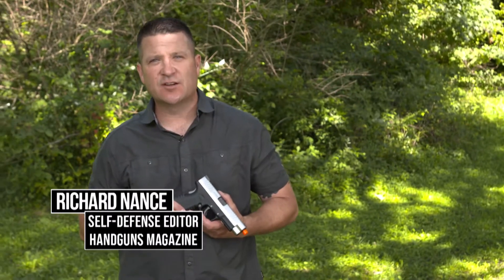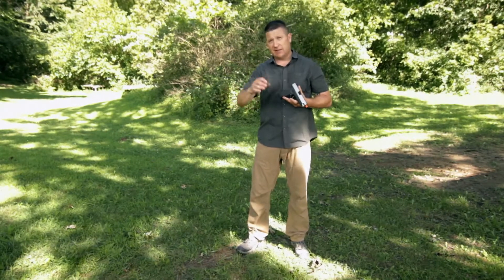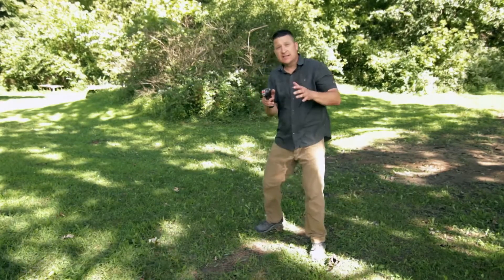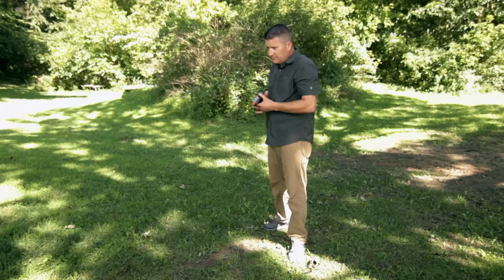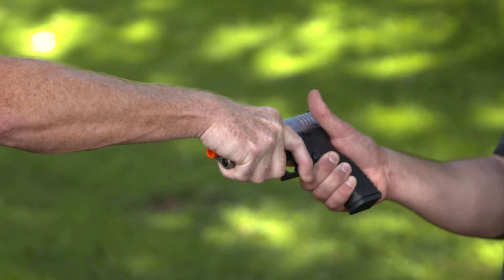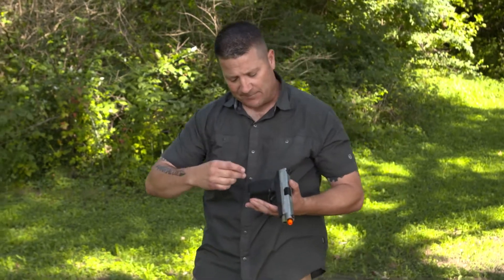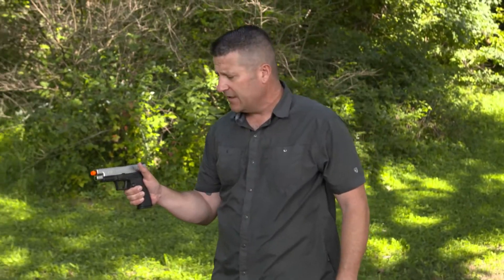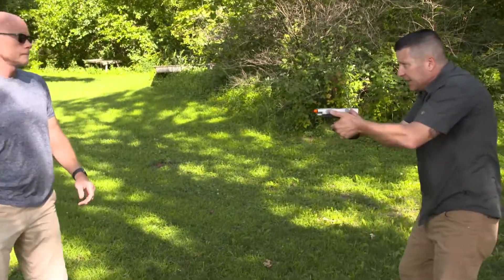When You Can’t Pull the Trigger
Having a good quality gun is key in your self-defense regimen, but knowing how to employ it and retain it during an unexpected physical struggle is paramount.